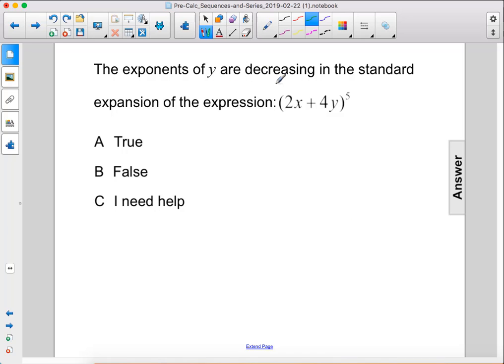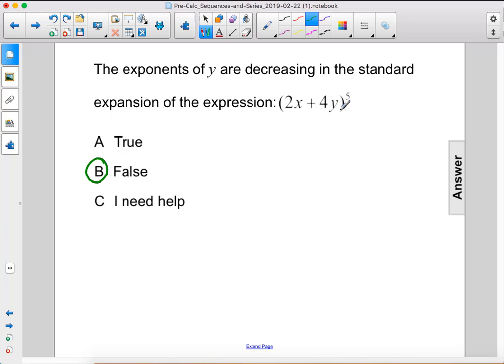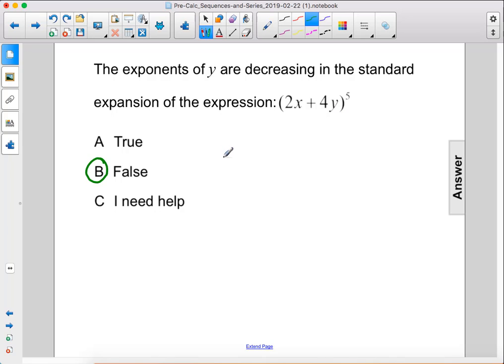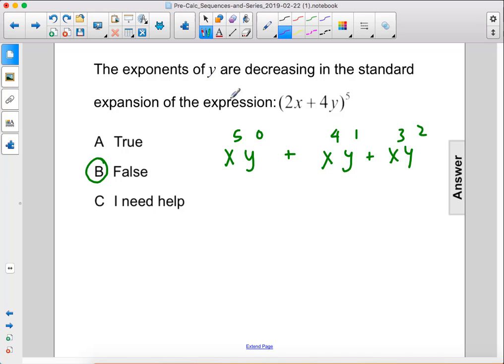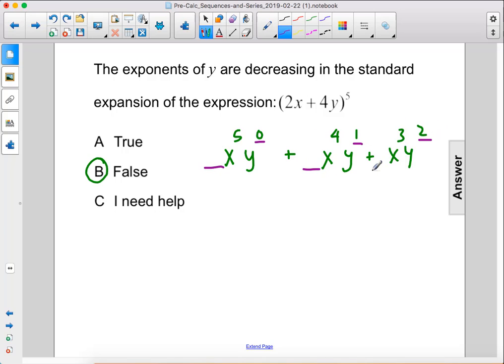PreCalc Sequences Binomial Theorem Q41